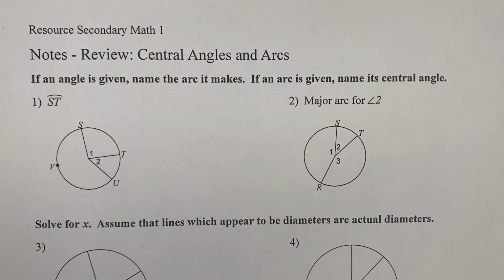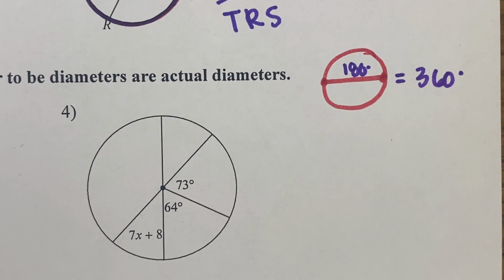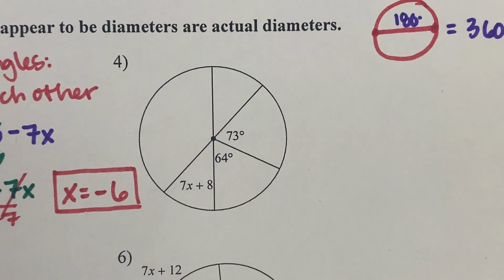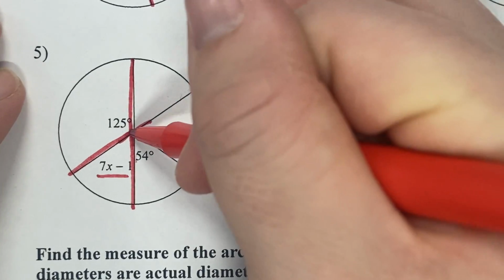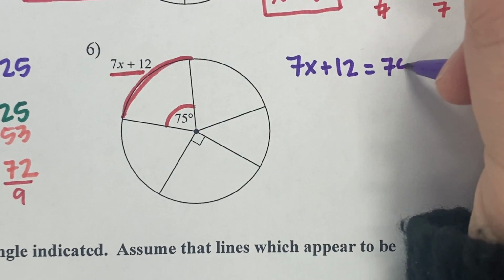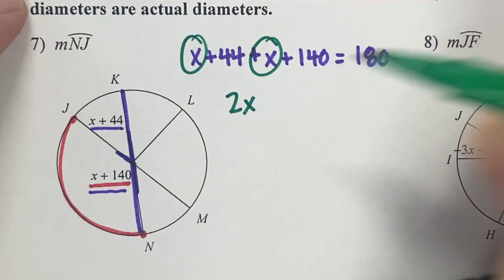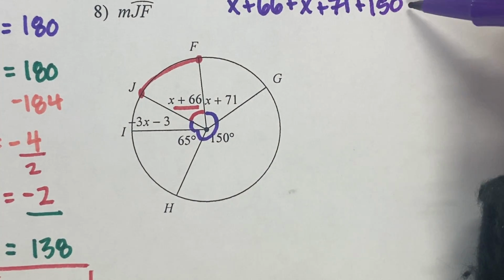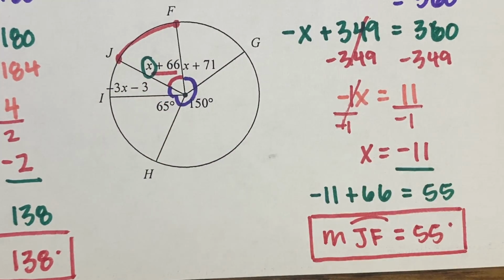Sec 1 review central angles and arcs